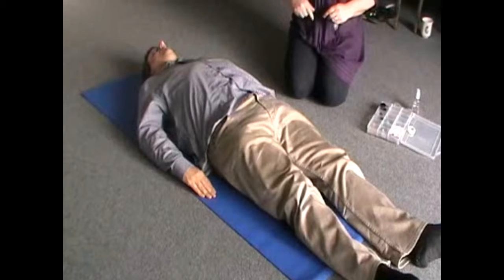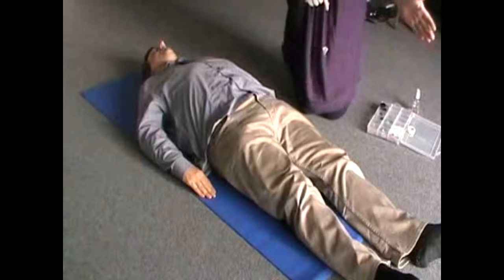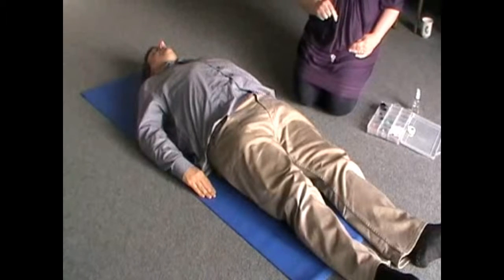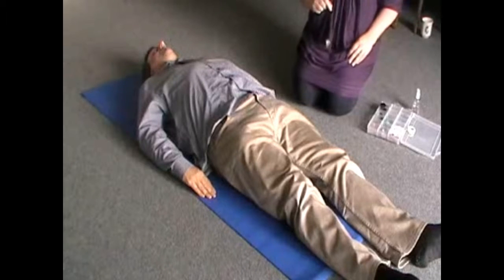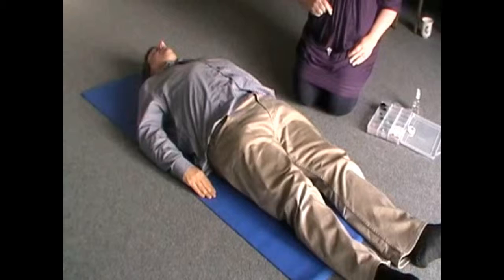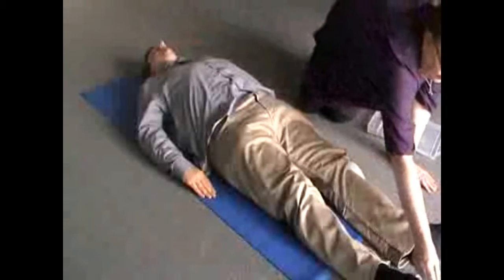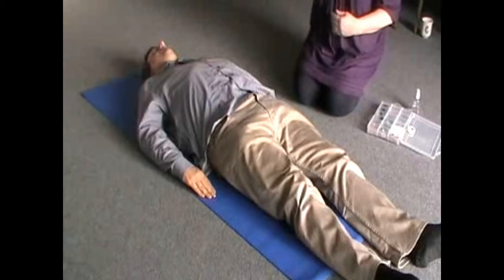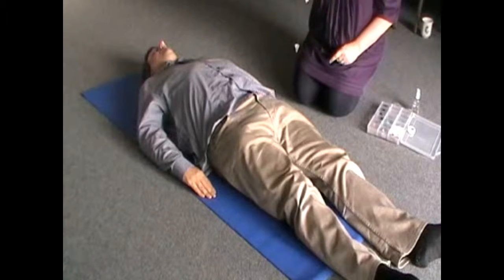ICGT 019 Chakra "Goal Balance" Technique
ICGT 019 Chakra "Goal Balance" Technique where each chakra is assessed for the appropriate stone to balance it for progress towards a specific goal.